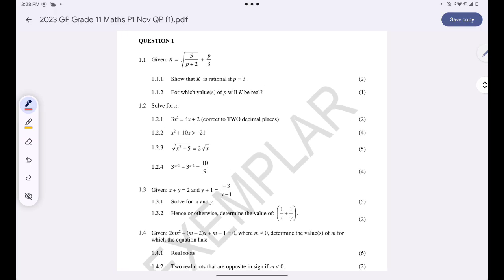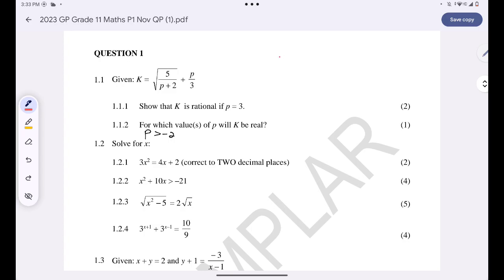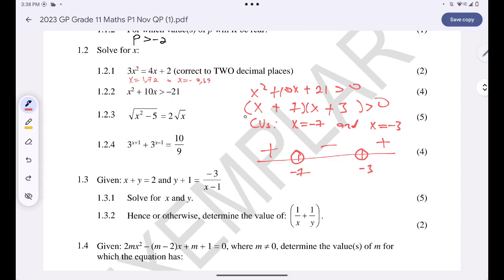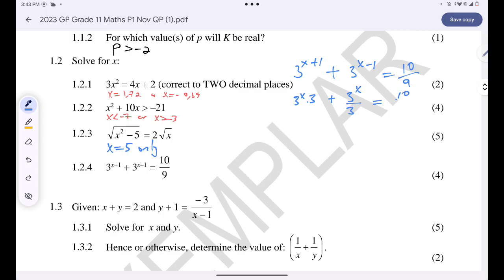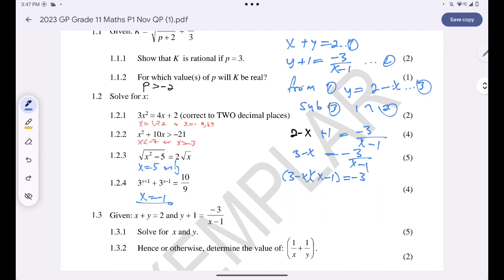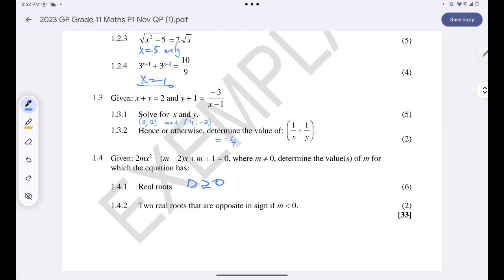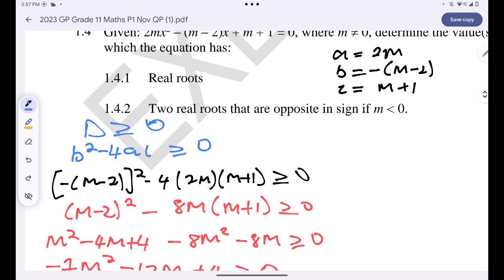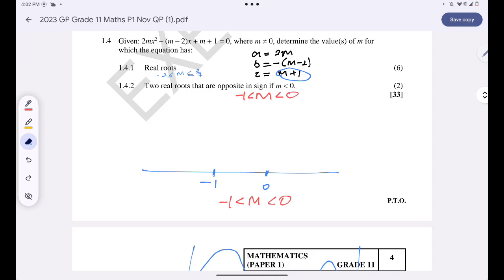GRADE 11 | GP NOVEMBER 2023 | MATHS P1 | WISKUNDE V2 | MEMORANDUM | ALGEBRA | QUESTION 1.